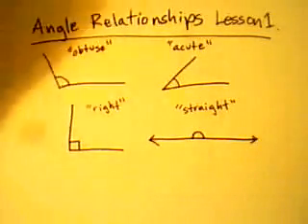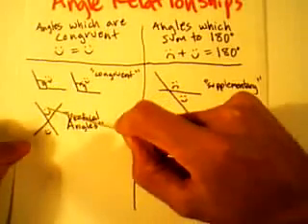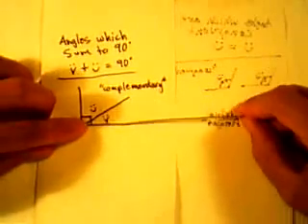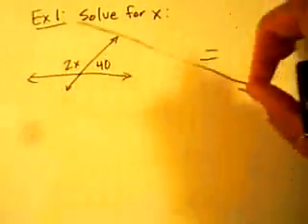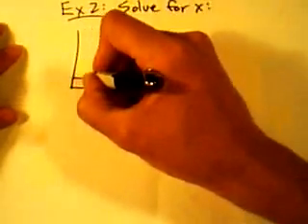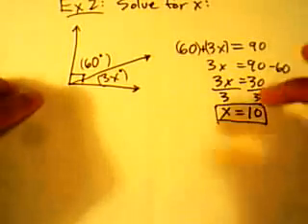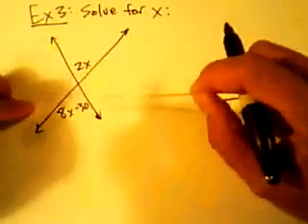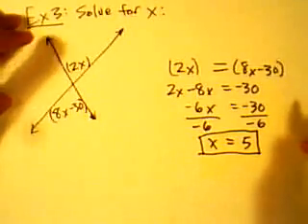Angle Relationships: Lesson 1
Solving for missing values given diagrams showing complementary, supplementary, or vertical angles